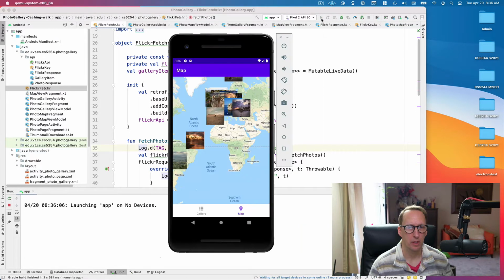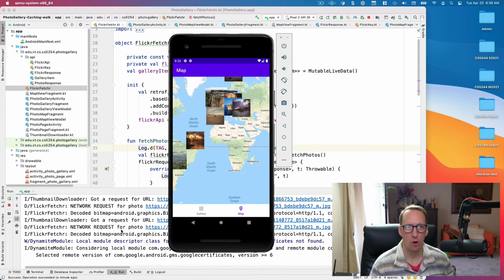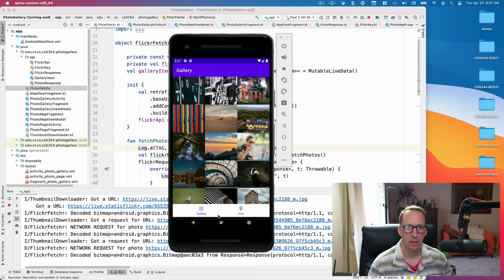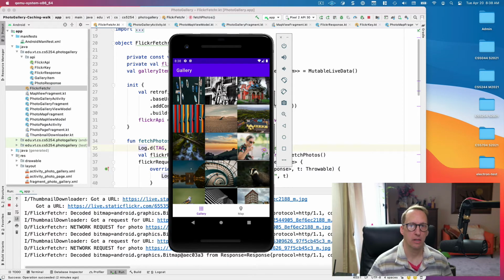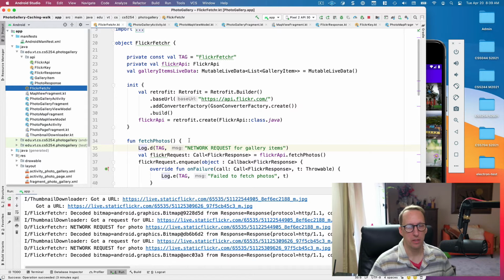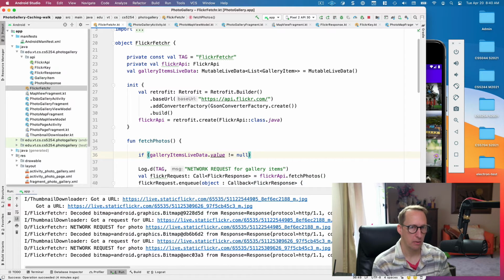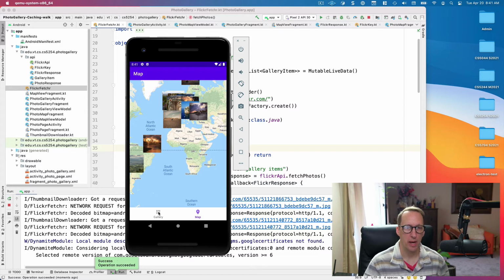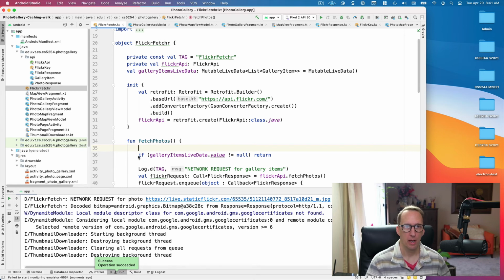Thumbnail-Caching-Problem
CS5254 In a Q&A session on April 19, 2021, we tried to implement photo caching, but encountered a problem. This video shows the problem and the fix.